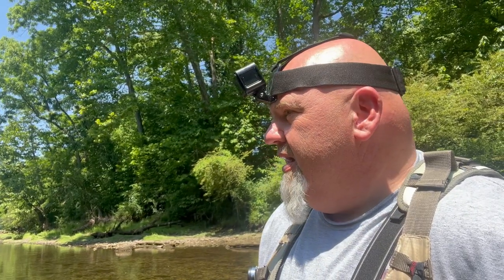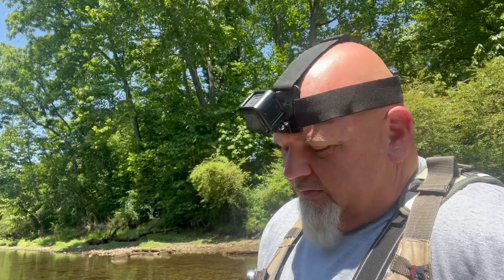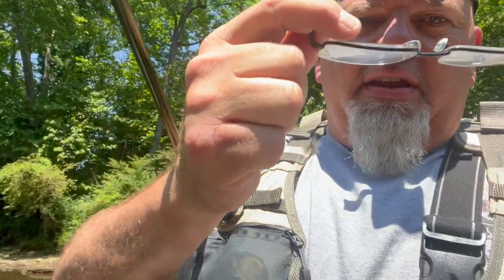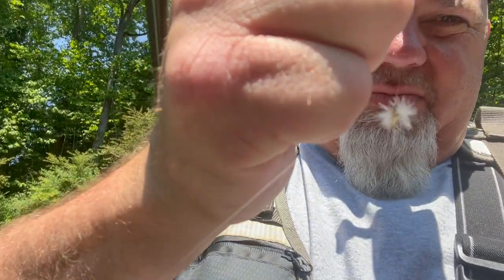Fly Fishing The Clinch River - Brown Trout & Rainbow Trout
Fly fishing on the Clinch River in Tennessee can be rewarding and frustrating, that's why it has earned the nickname the Cinch and the Grinch. On this day of fly fishing Sulfurs are in full action as brown and rainbow trout can be seen feeding on these little bugs. Billy ties on the right size sulfur and starts catching trout on almost every cast. The trout caught on todays trip are small compared to most trout caught on other fly fishing trips but fun is had all day long.